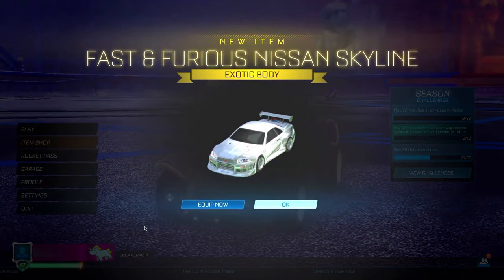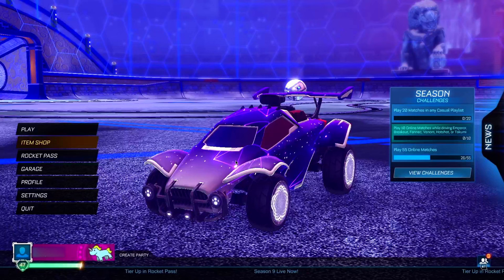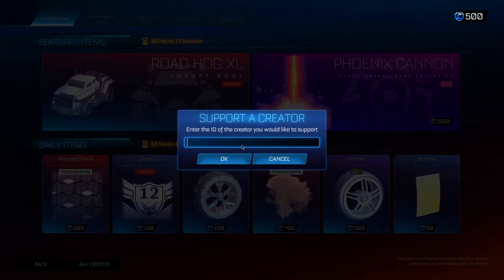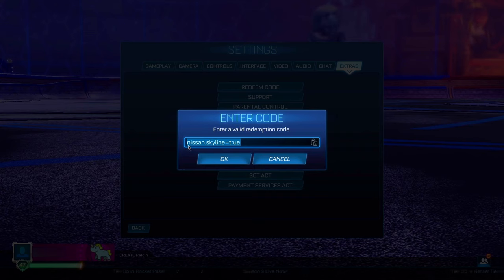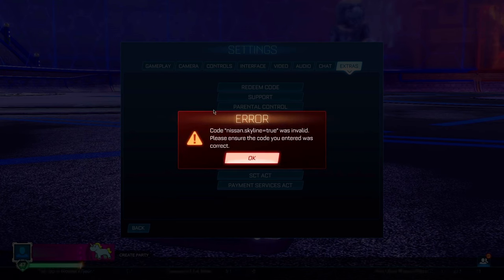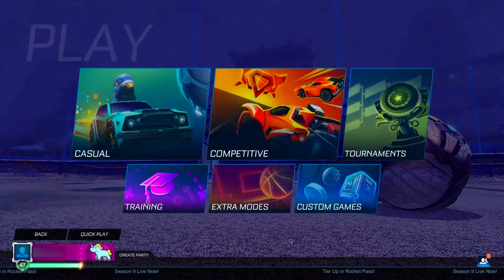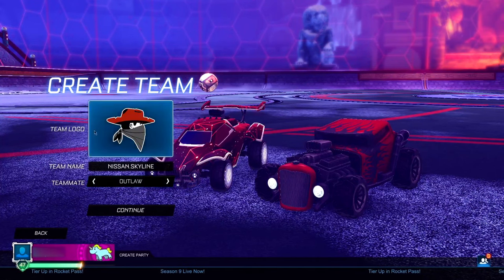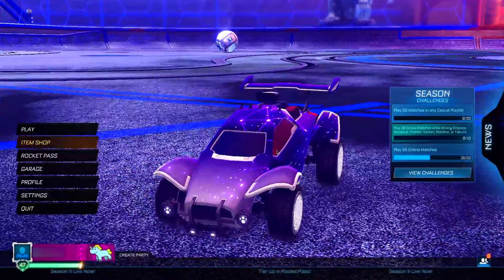Rocket League How To Get NISSAN SKYLINE For FREE!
In this video, I show you How To Get NISSAN SKYLINE For FREE In Rocket League! Make sure to watch this video too see how to get the Rocket League RARE DLC car for FREE in 2023!

Title: Rocket League How To Get NISSAN SKYLINE For FREE!

This video contains: Rocket League, How to Get the Nissan Skyline in Rocket League, How to Get the Nissan Skyline in Rocket League 2023,how to Get the Nissan Gtr in Rocket League, How to Get the Nissan Gtr, Get Dlc Cars in Rocket League, How to Get Dlc Cars Rocket League, Rocket League Nissan Skyline, Rocket League Nissan Gtr, Rocket League How to Get Nissan Skyline, Rocket League Nissan Skyline Code, Rocket League Free Codes, All Rocket League Codes, Free Codes, Working Codes, Every Free Code, Rocket League Working Free Codes, Free, Codes, 2023, Rocket League Free Codes 2023, Rl, Redeem Codes, Working Redeem Codes, New Free Codes, Free Codes on Rocket League,